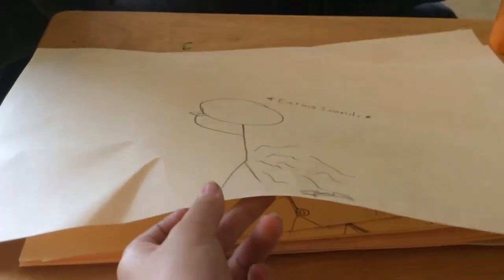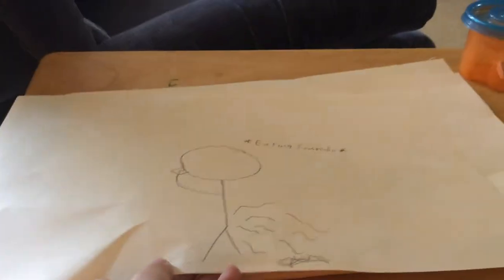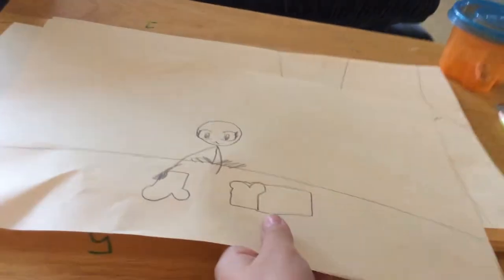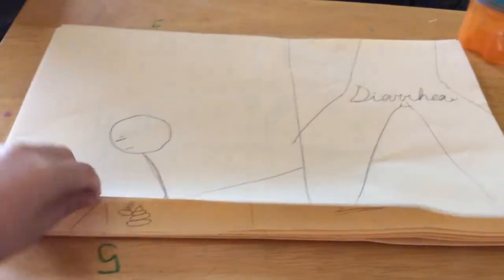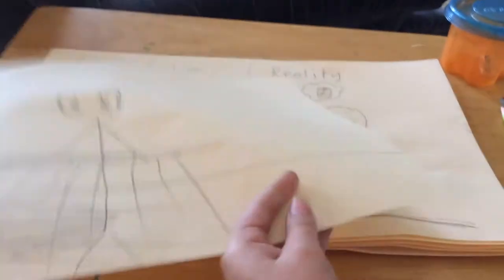Diarrhoea Chh Chh Song Remake